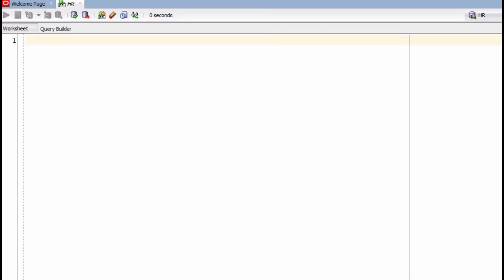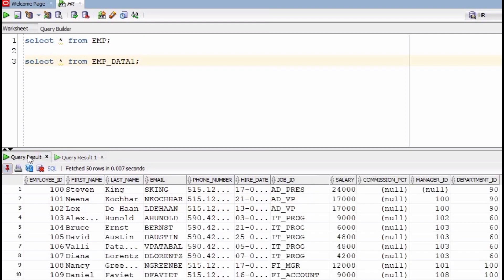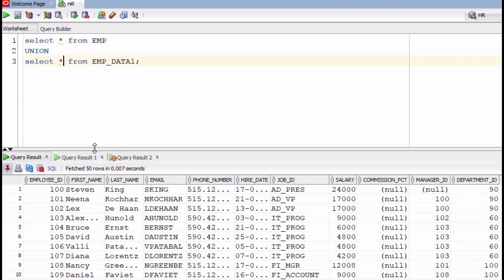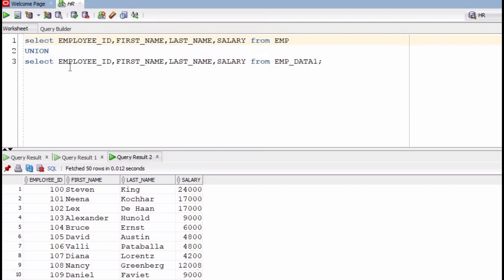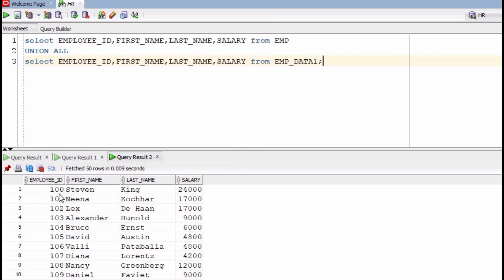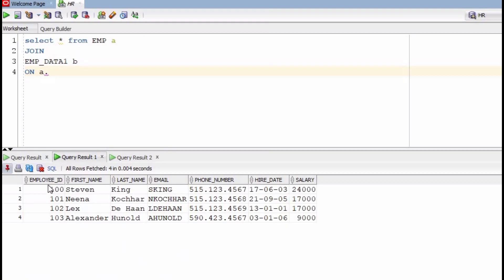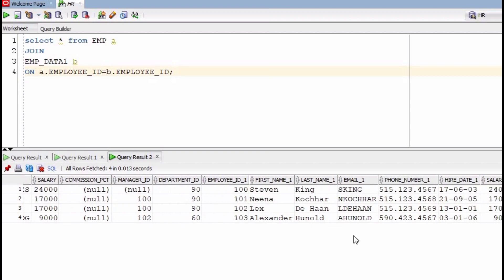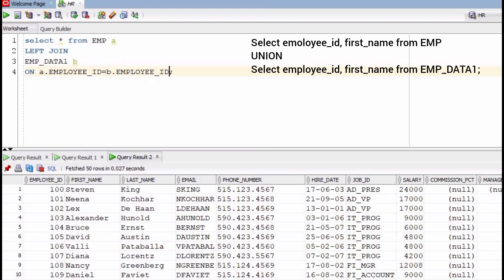Difference between UNION and JOIN in SQL | Oracle SQL Tutorial for beginners | Techie Creators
Hi Everyone,

In this video, explained the differences between Union and Join in Oracle SQL practically. I hope it helps.